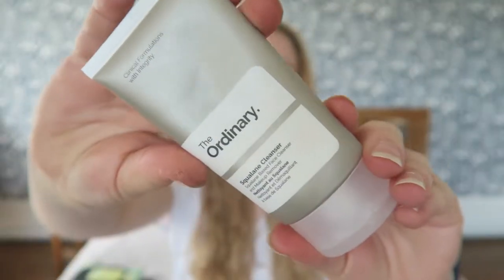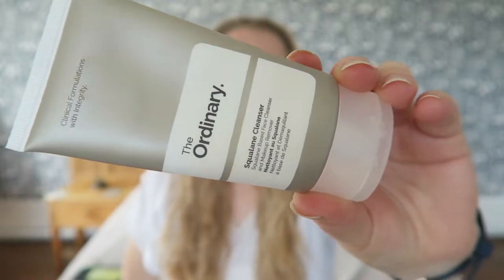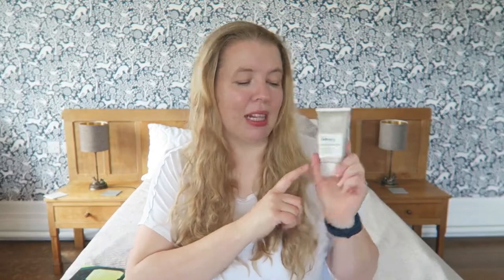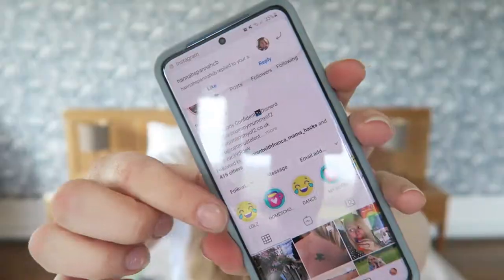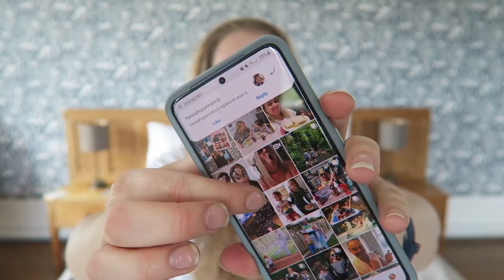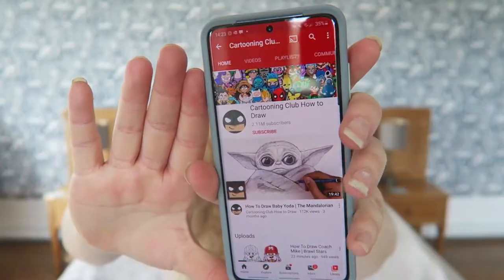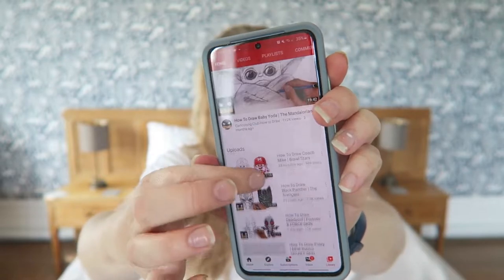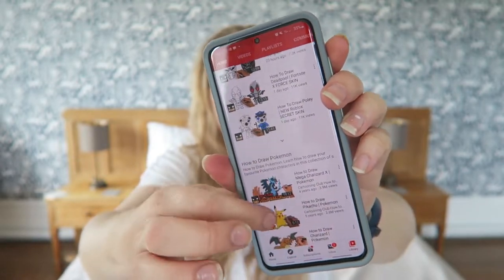APRIL FAVOURITES 2020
My monthly favourites for April 2020!